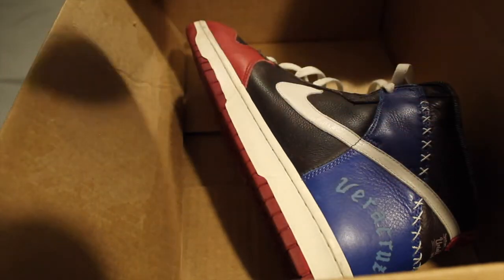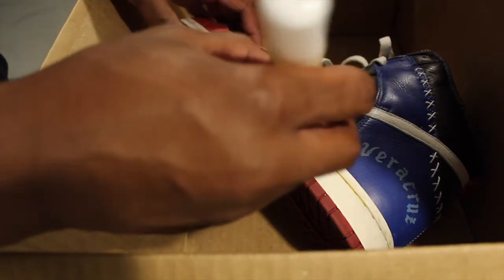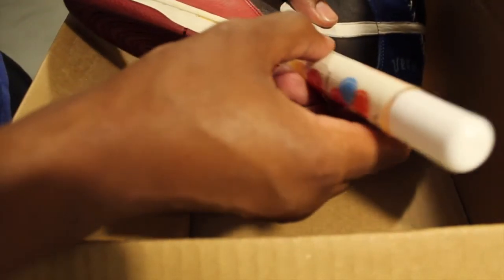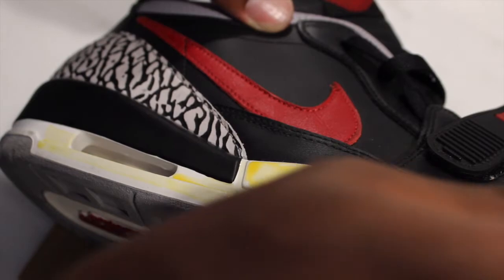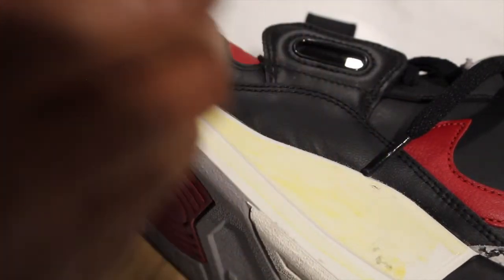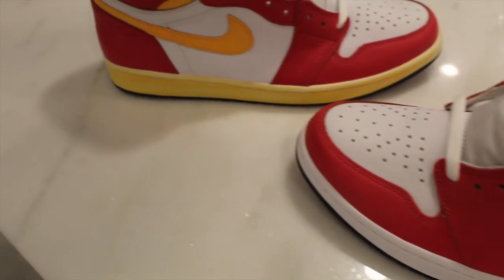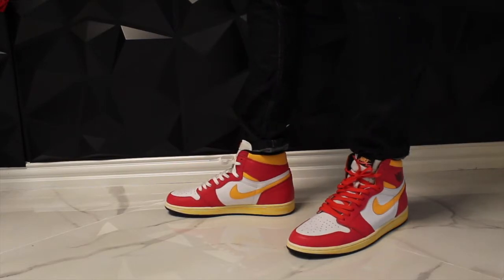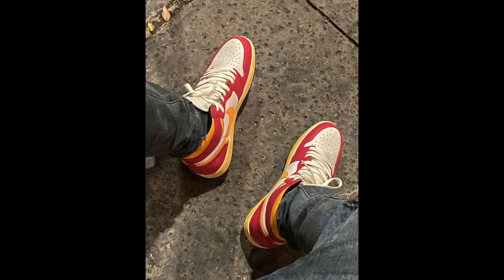Coffee Dying shoes in 5 Minutes!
Purchase the Dye for shoes here!